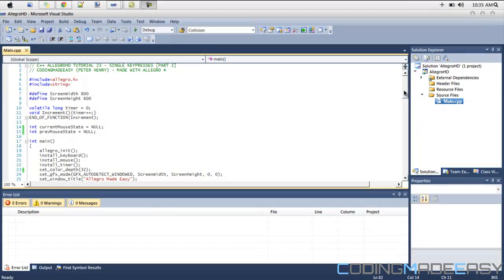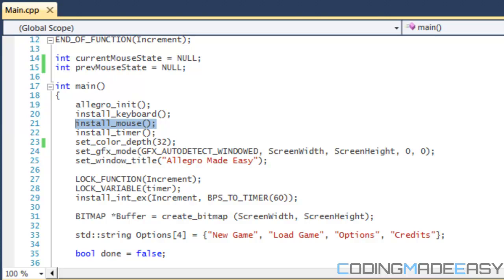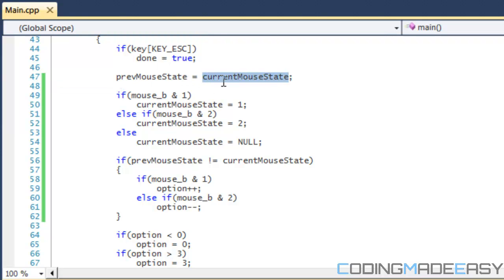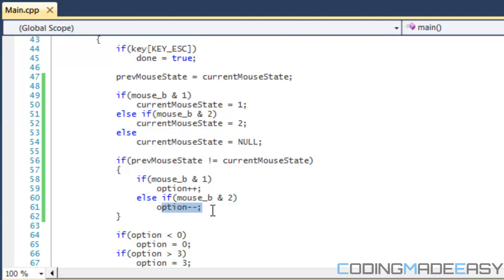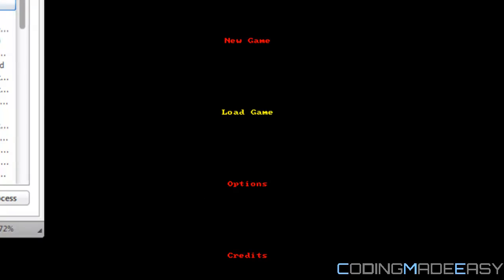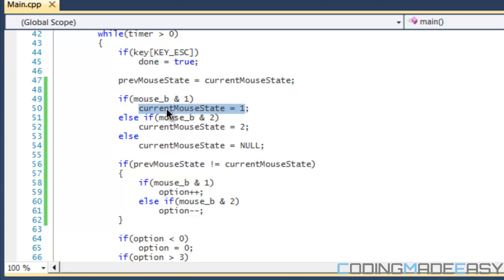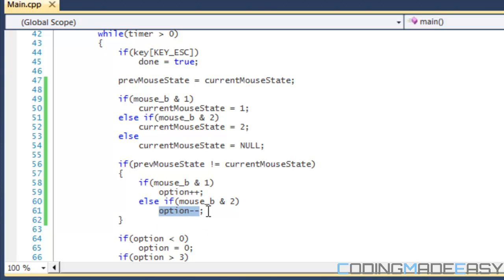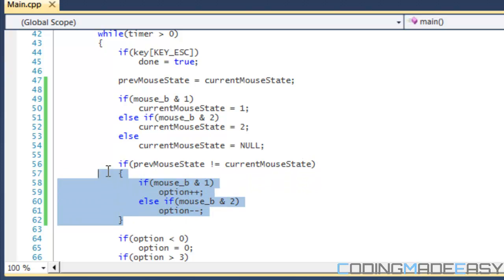C++ AllegroHD Made Easy Tutorial 24 - Single Mouse Clicks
Many times in a game you want to detect for single mouse clicks. Since allegro 4 doesn't use an event based system then it can be a pain to figure out how to do it. I will show you an easy approach on how to have single mouse clicks within your program.